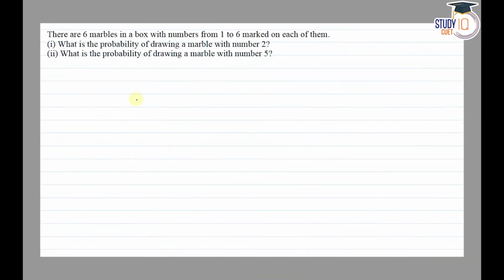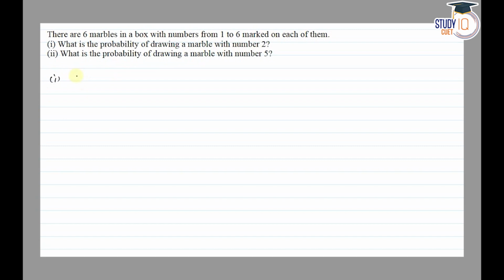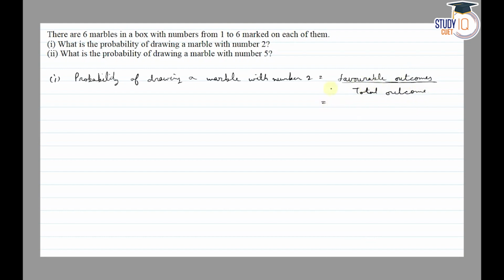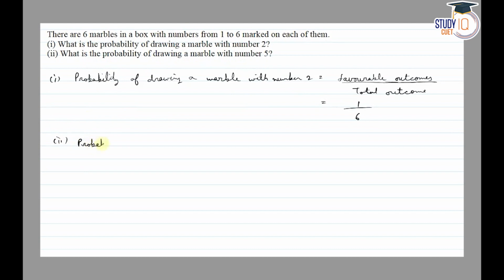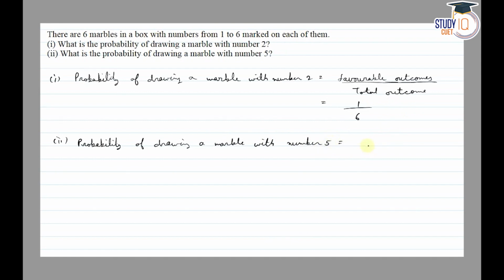NCERT Solutions Class 7 Maths Chapter 3 Exercise 3.4 Question No.2 | Data Handling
*Question* -
There are 6 marbles in a box with numbers from 1 to 6 marked on each of them.

(i) What is the probability of drawing a marble with the number 2?
(ii) What is the probability of drawing a marble with the number 5?

In this video, we provide a step-by-step solution to Class 7 Maths NCERT Chapter 3 Exercise 3.4, specifically focusing on Question No.2 related to Data Handling. Enhance your understanding and excel in your studies with our detailed explanation.